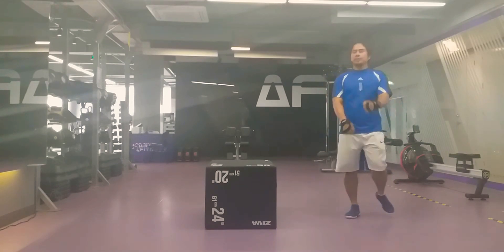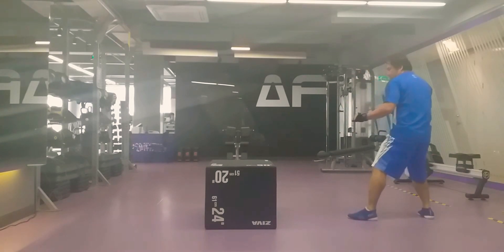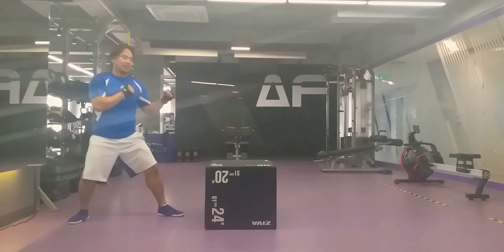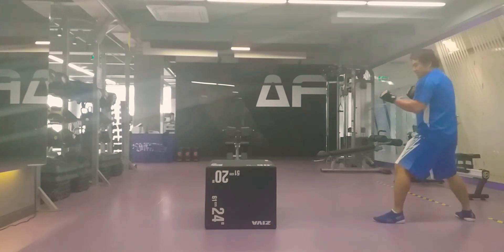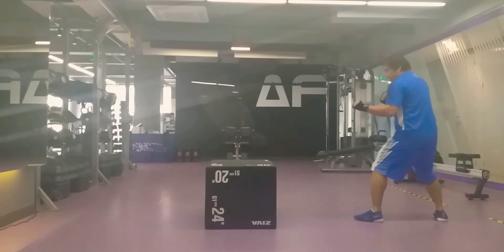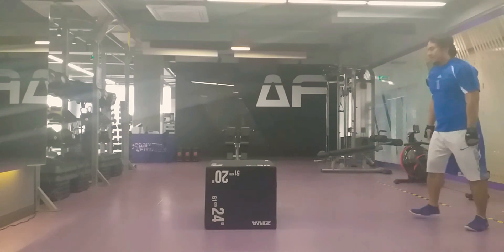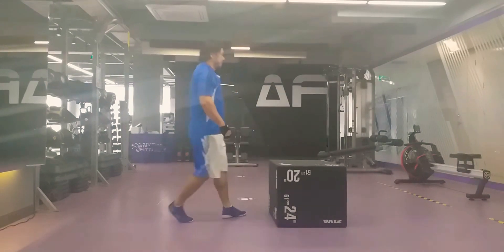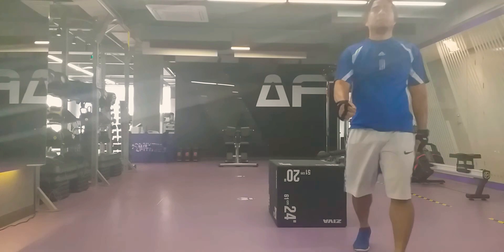Strength and Conditioning for Flying Side Kick!